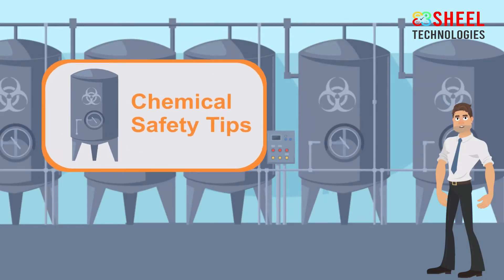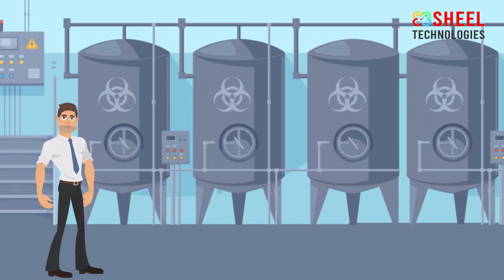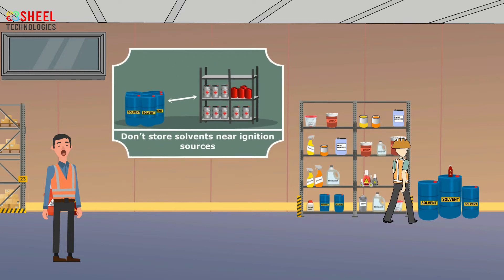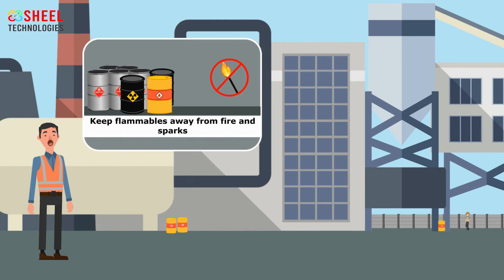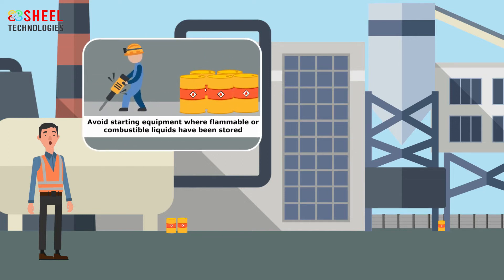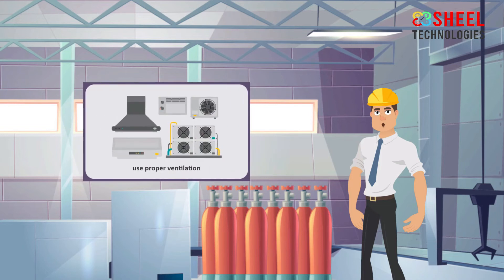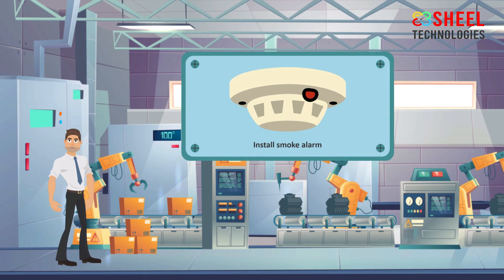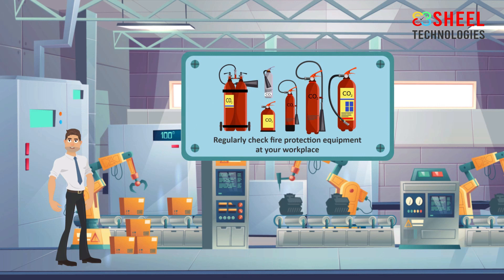Chemical Safety Training English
Chemical safety includes all those policies, procedures and practices designed to minimise the risk of exposure to potentially hazardous chemicals. This includes the risks of exposure to persons handling the chemicals, to the surrounding environment, and to the communities and ecosystems within that environment.

Training on Chemicalsafety in English Language at sheeltechnologiessafetyresources covering
1. Chemical Safety Tips
2. Solvent Safety
3. Flammable Safety
4. Ammonia Safety Tips
5. Fire Safety Tips